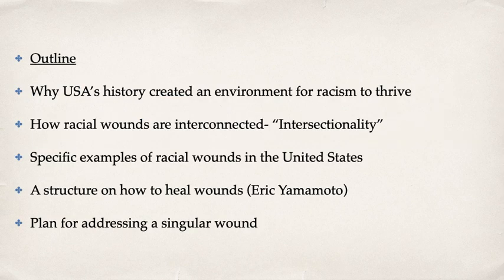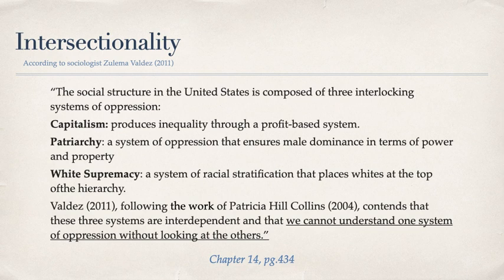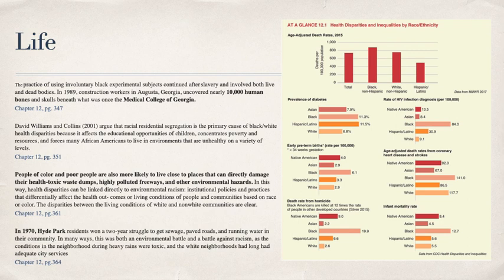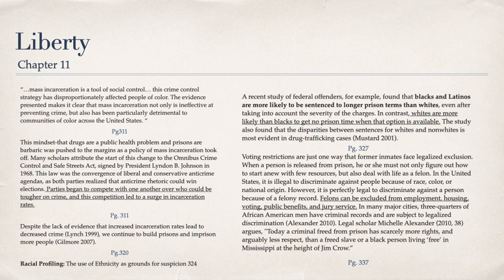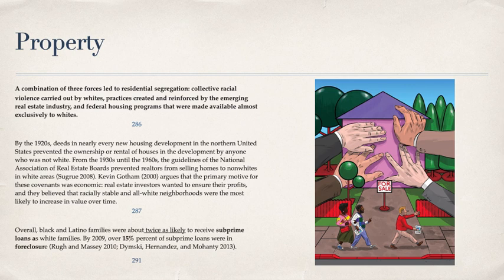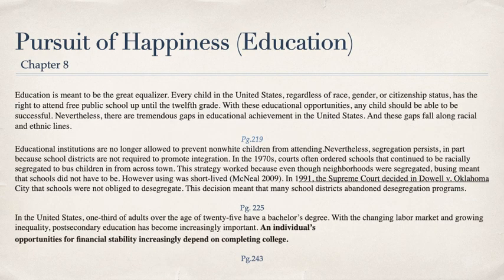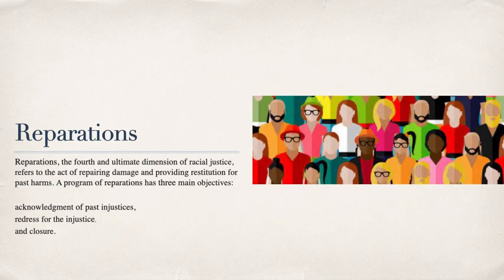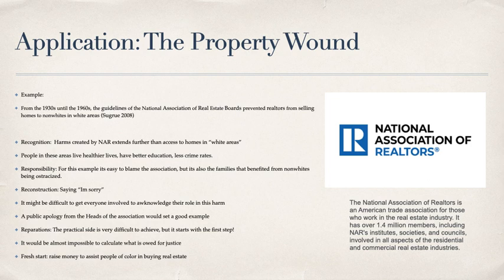Ethnic Studies Final Project With Audio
Final Assessment for Ethnic Studies (Spring 2022)